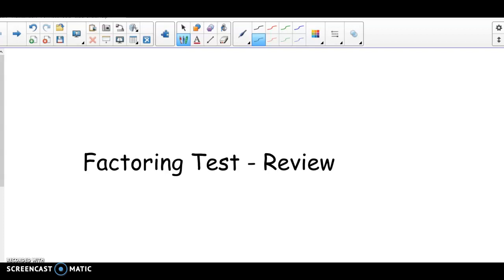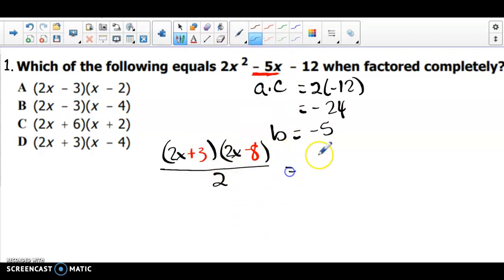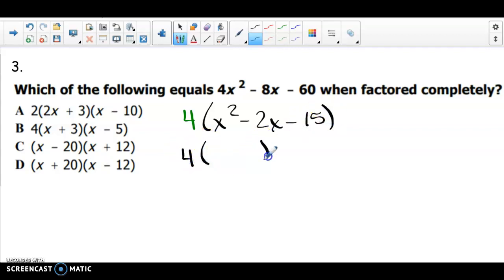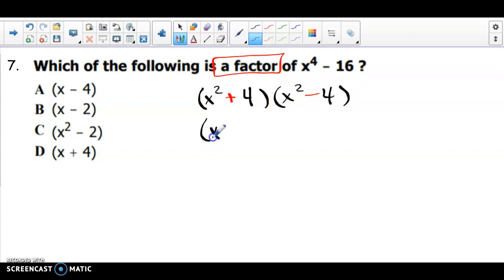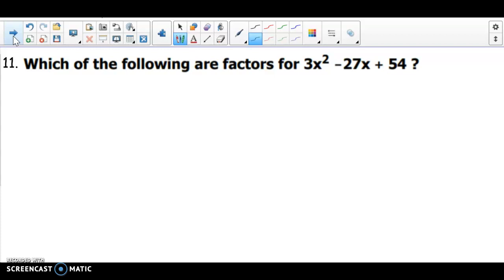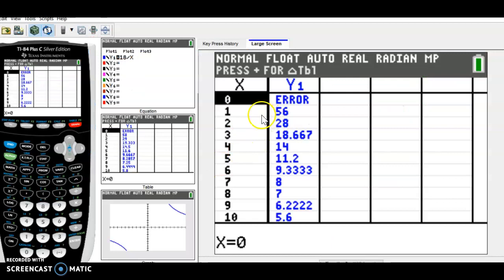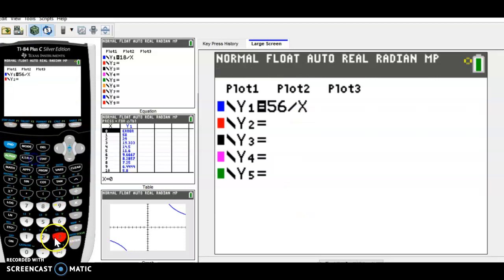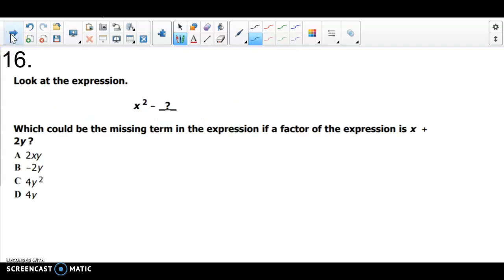Factoring Test review (part 1)